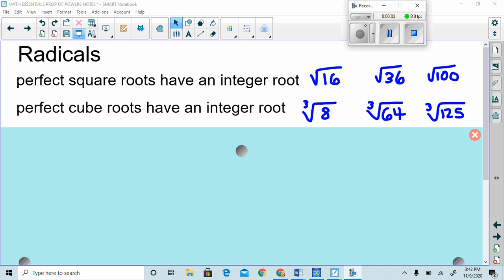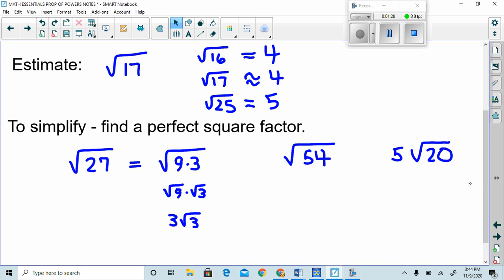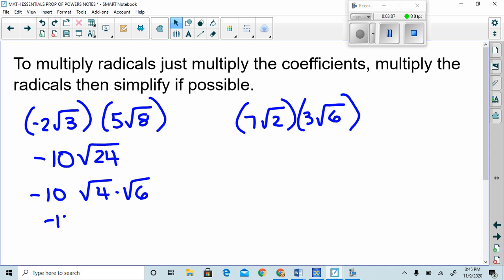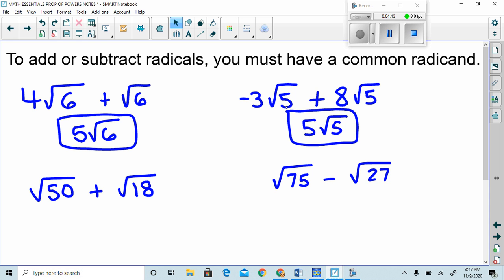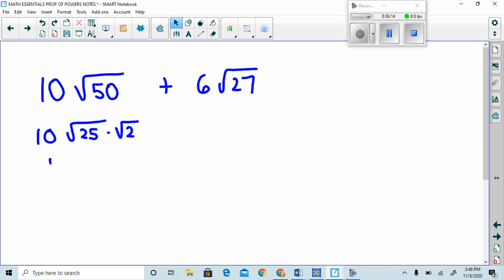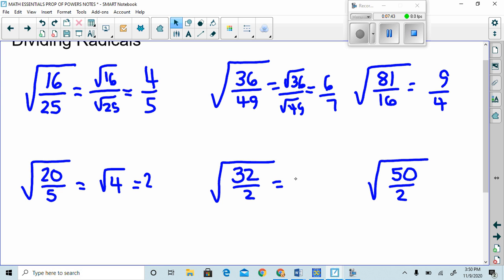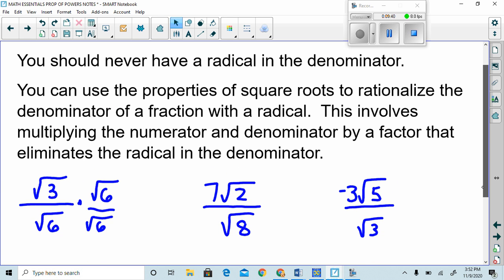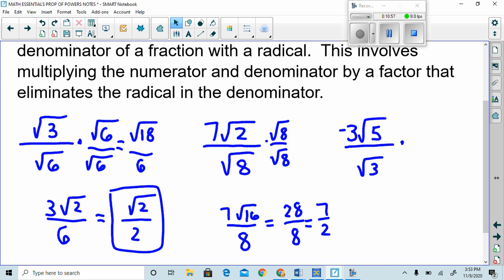MATH ESSENTIALS RADICAL REVIEW